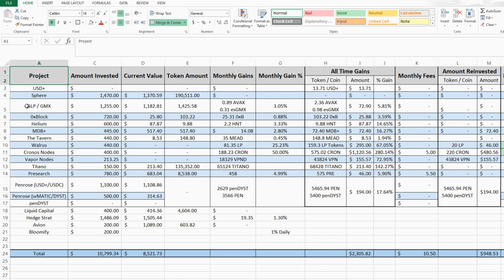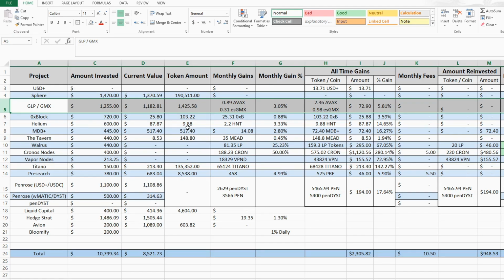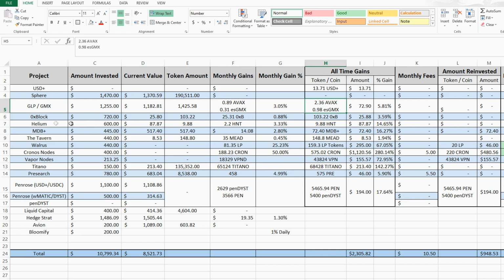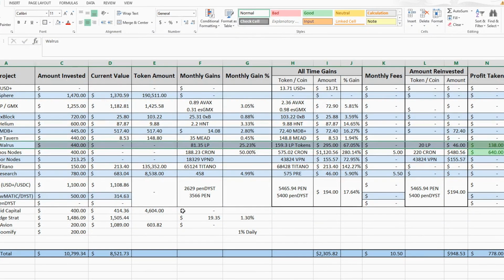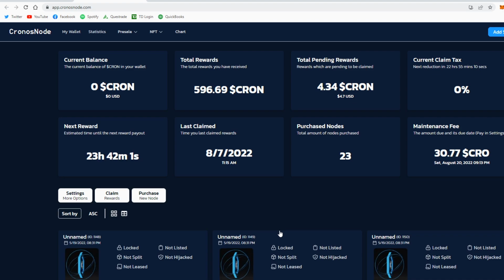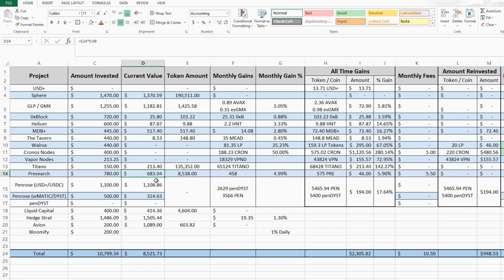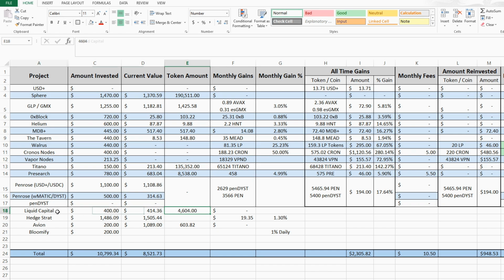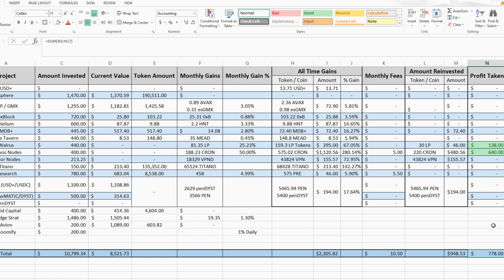Revealing My JULY INCOME! Which Projects Are WORTH IT?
Hey Guys,

✅ Don't have a Crypto.com account yet?! Use my referral to get a $25USD bonus:

In this video we go over my portfolio for July. We take a look at which projects are generating me the most income!